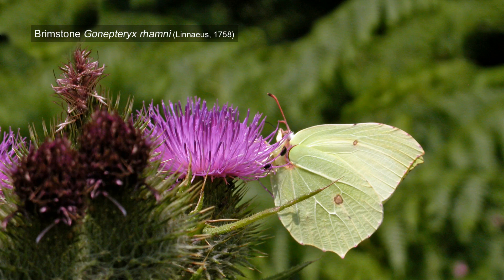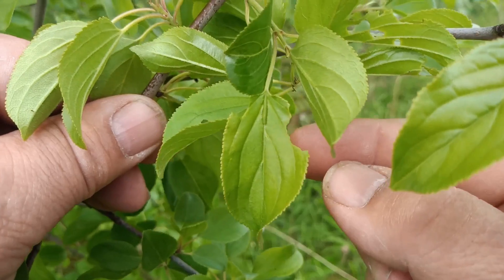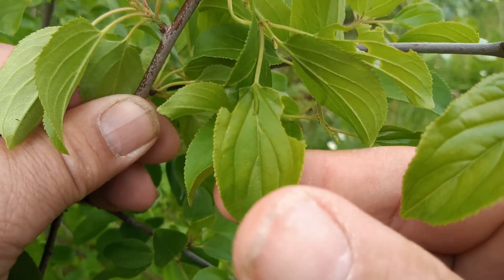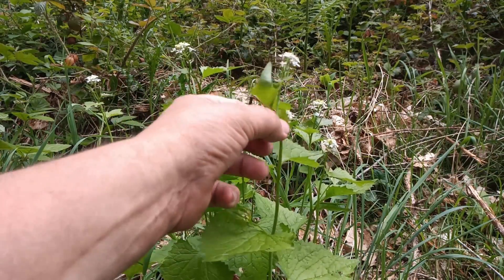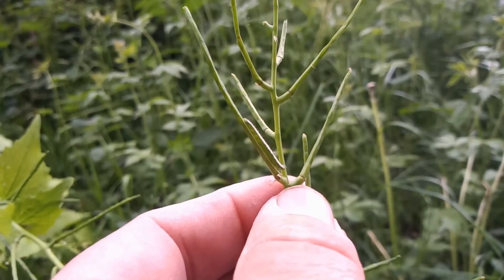Hunting the larvae of two common Spring butterflies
With the flight periods of both these butterflies about over by early June, their larvae are now easy to find.